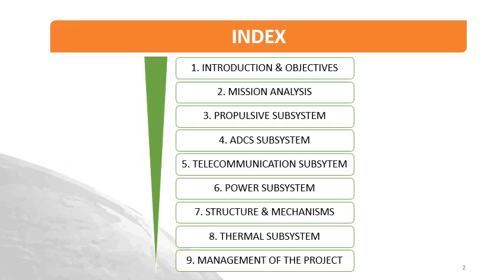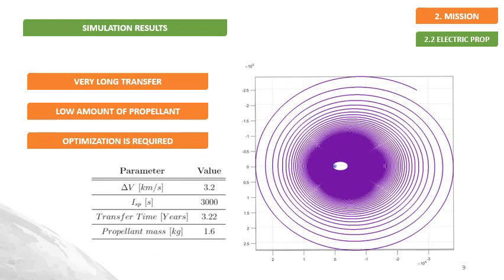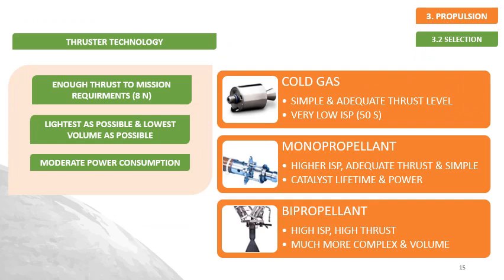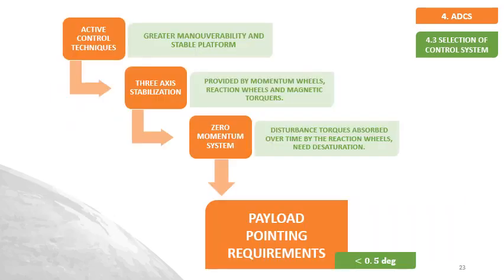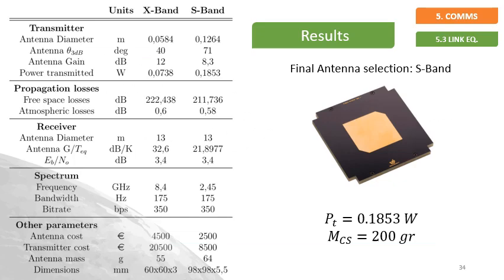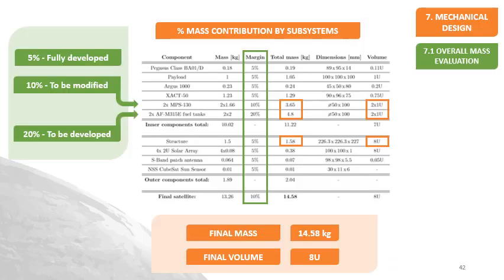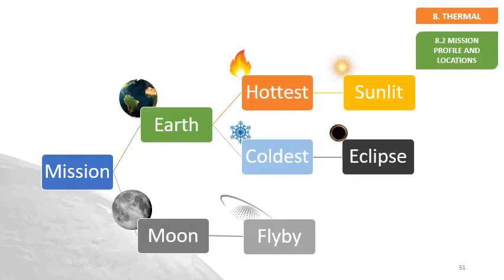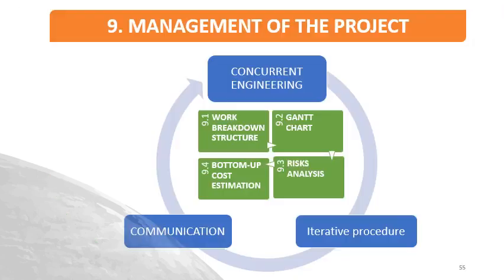NANOSTAR PRESENTATION - IRONSPACE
The present video describes the work that as been developed in order to perform Preliminary Design Review (PDR) concerning the design
of a nanosatellite. The main mission purpose consists of performing a
y-by mission to the Moon
to search for the presence of lunar water in the shadowed craters at surface of the Moon. Hence, to
perform the research of the Moon surface, both an optical camera and a spectrometer will be placed
within the spacecraft.

The team members of Ironspace, are:

- Víctor Hugo Fernández Leiva as Project Manager
- Jorge Arnedo García as Mission Analysis and Propulsive Engineer
- Lucas Bernácer Soriano as Spacecraft Mechanical, Structural and ADCS Engineer
- Javier Carceller Candau as Telecommunications and Power Engineer
- César Díaz Rubio as Thermal Control Engineer